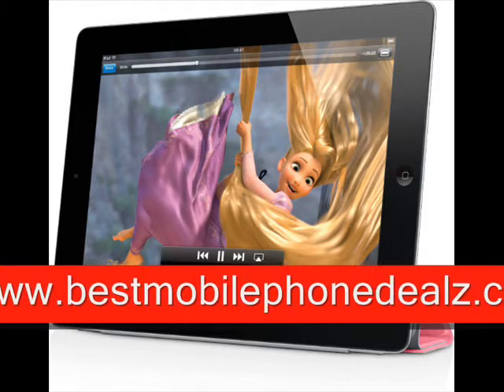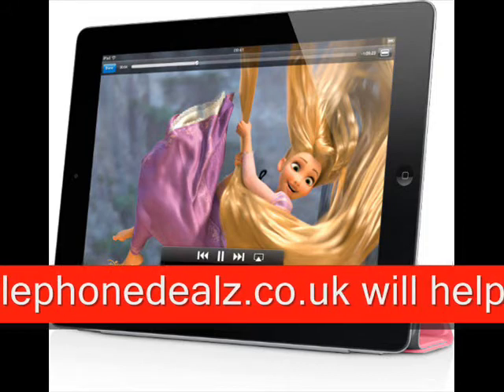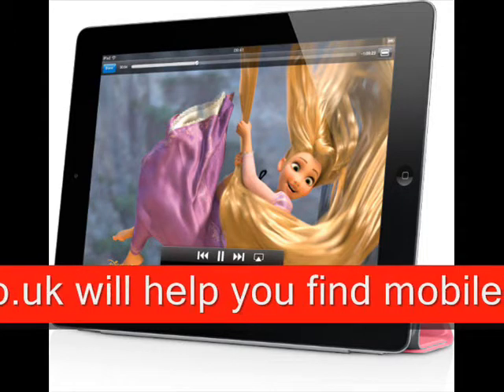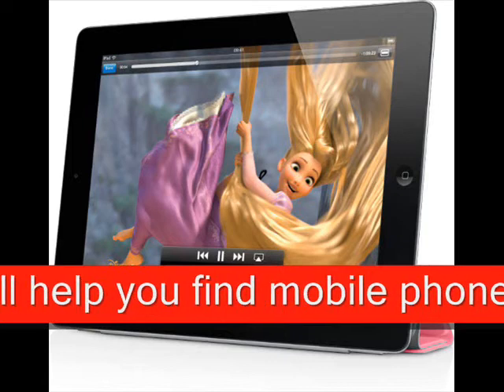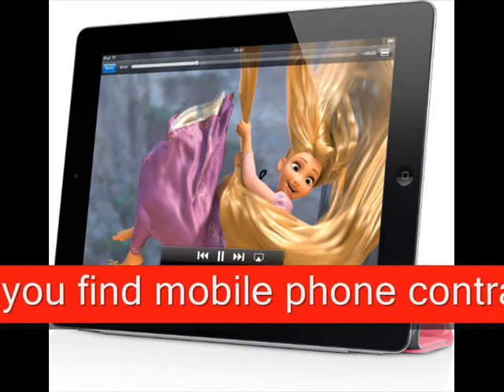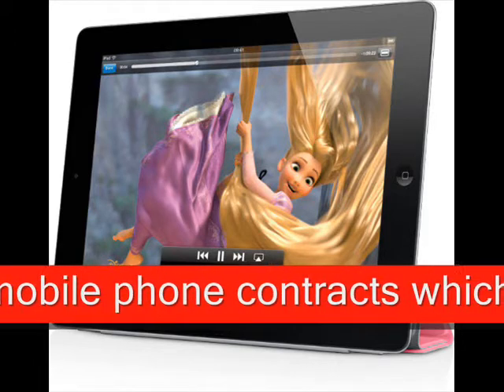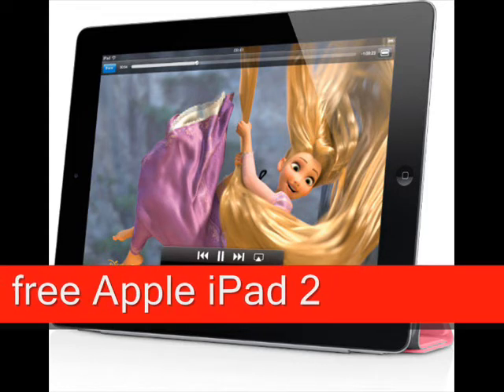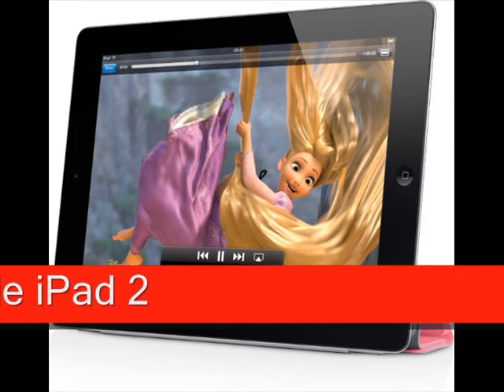Free iPad 2 16GB WiFi Mobile Phone Contracts